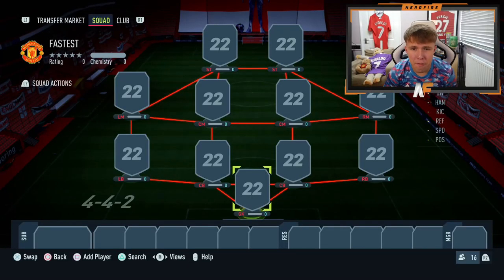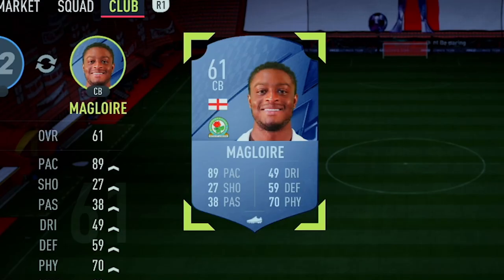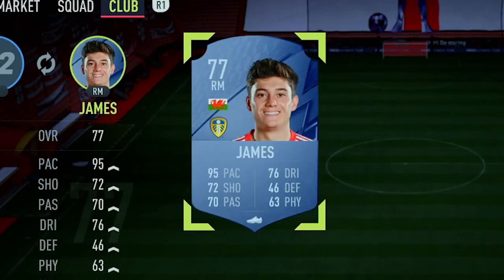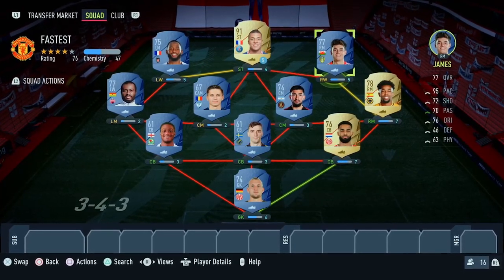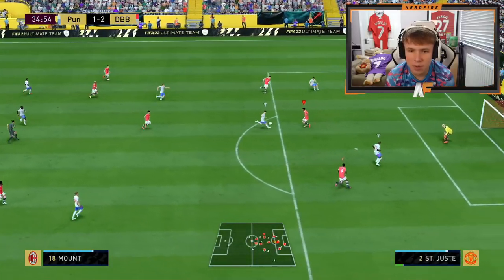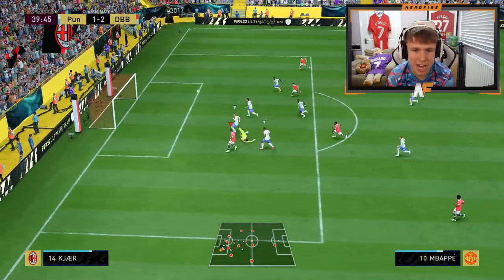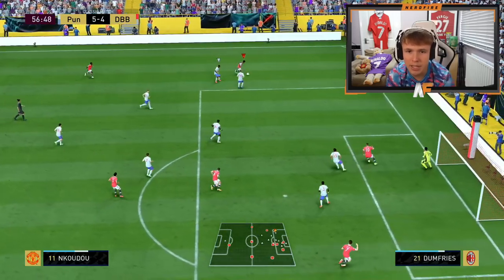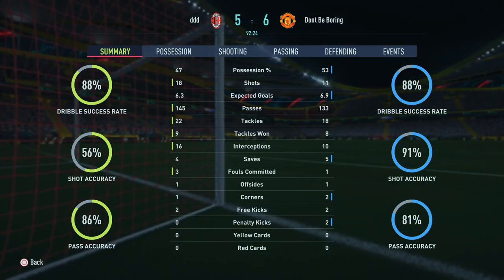I Built The FASTEST team in FIFA 22⚡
Hello and welcome to this video with me, Nerdfire. In this video, I built the FASTEST team in FIFA 22 Ultimate Team!